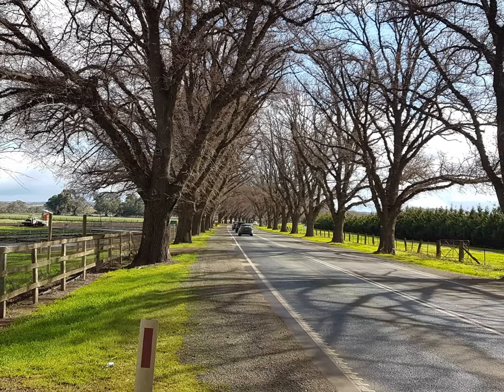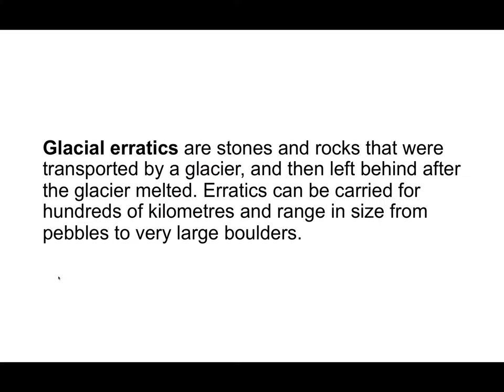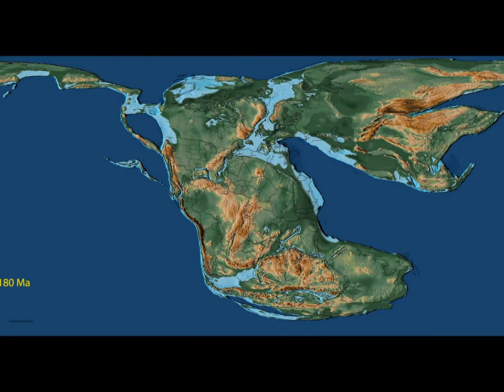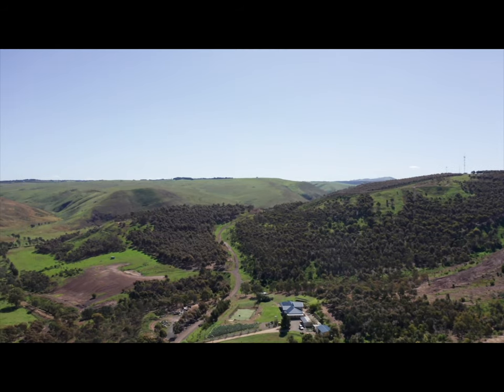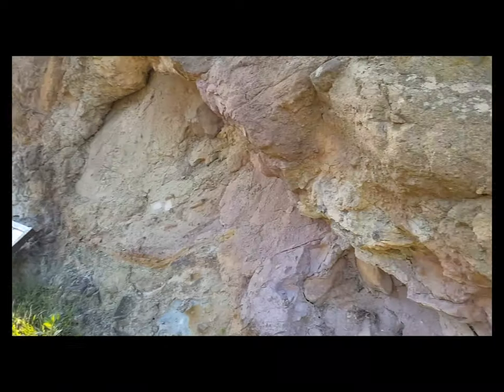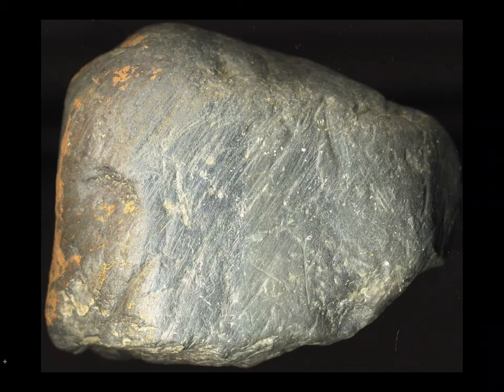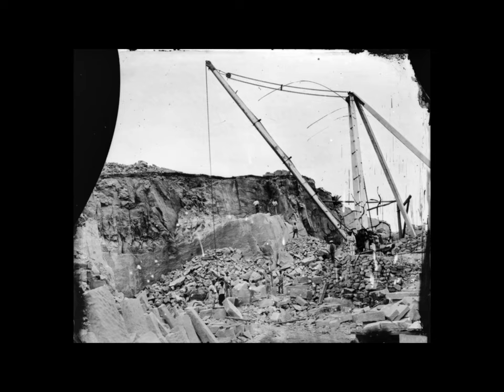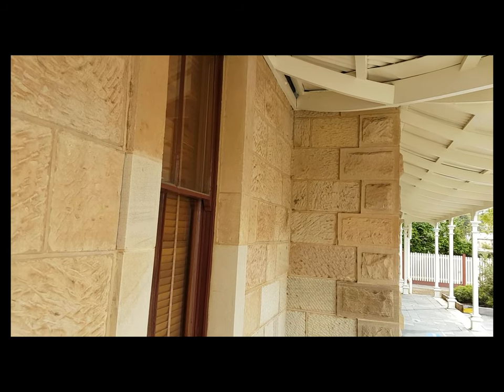The Great Ice Age of Bacchus Marsh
Certified by the Chief Executive Officer in accordance with Council’s Election (Caretaker) Period Policy.